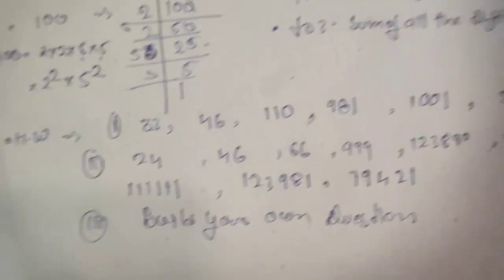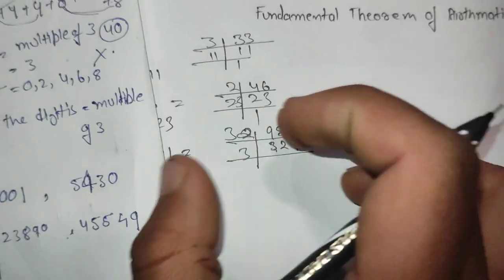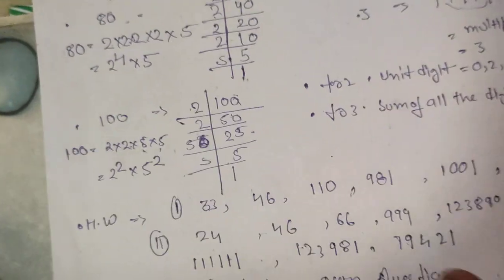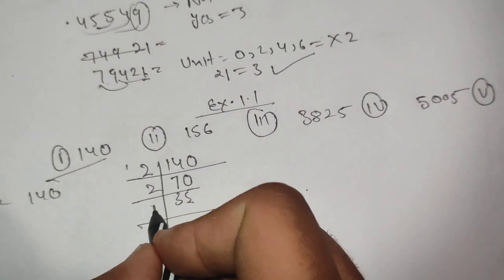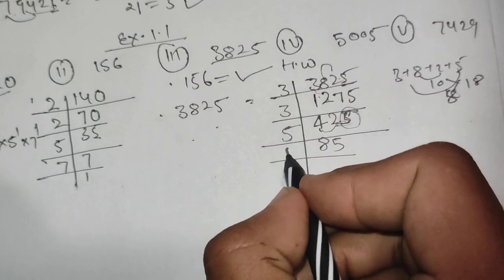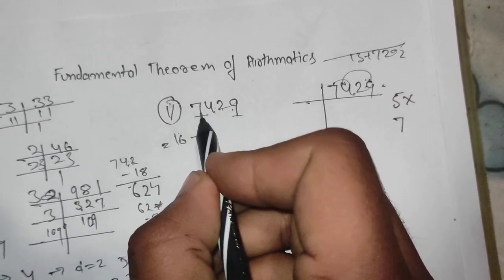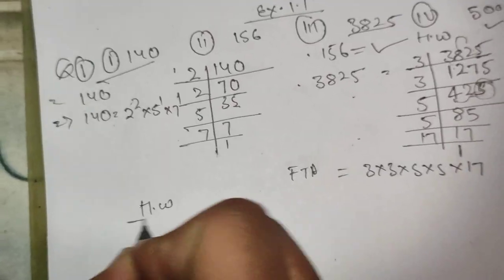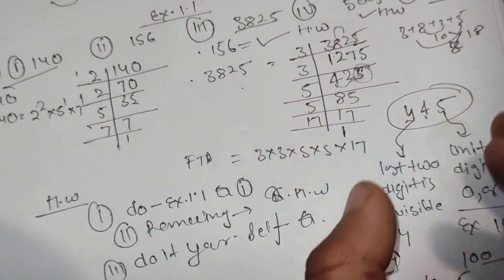Fundamental theorem of arithmetic class 10th question practice by sg classes